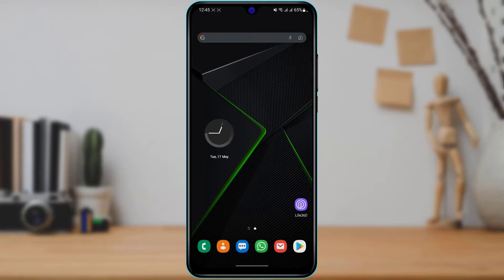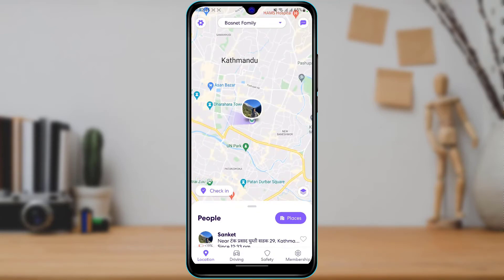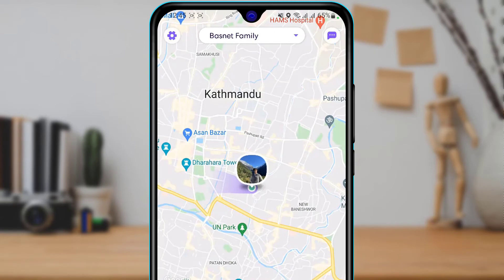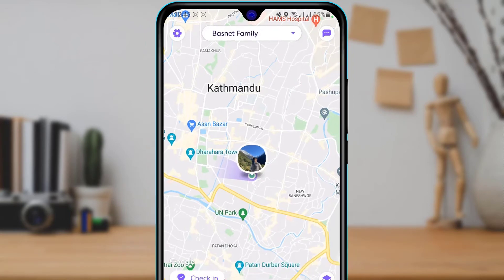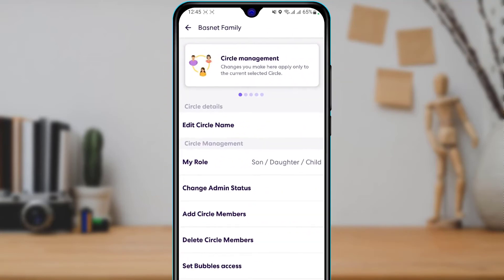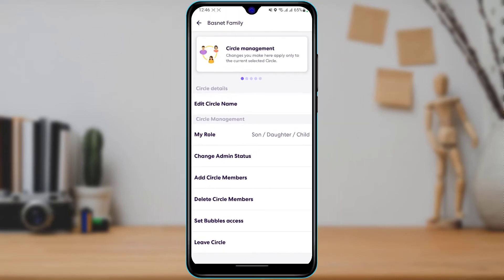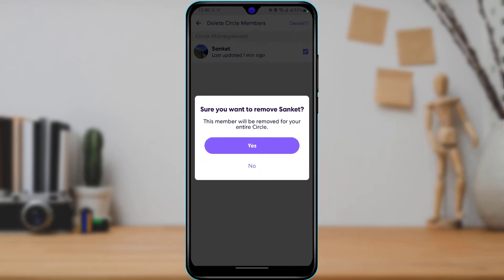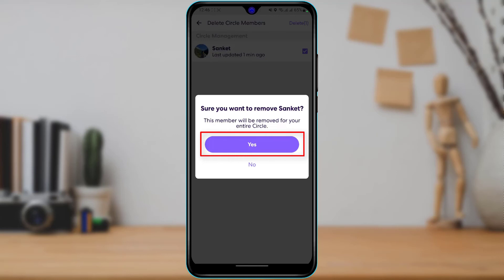How to Delete a Member from Life360 App | 2022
This video guides you in quick easy steps to delete a member in the Life 360 app.

1) Make sure to download the Life360 application from your device's respective app store
2) Log in to your life 360 account
3) At the top of the homepage, select a circle from which you want to remove a member
4) On the top right-hand side, tap on the Settings icon
5) Here, go to Circle Management
6) Now tap on Delete Circle Members
7) Select members who you want to delete and tap on Delete at the top right.

0:00 Introduction
0:26 How to Download Life 360
0:57 Select a Circle
1:25 How to Delete a Member in Life 360
2:27 Outro: Final Verdict

How do I remove someone from a Life360 circle?
What happens if I delete the Life360 app?
How can I get more details about a member in Life360?
How do I turn off location tracking on Life360?